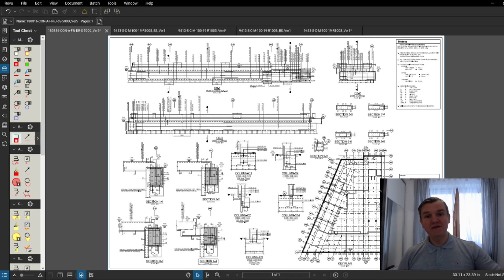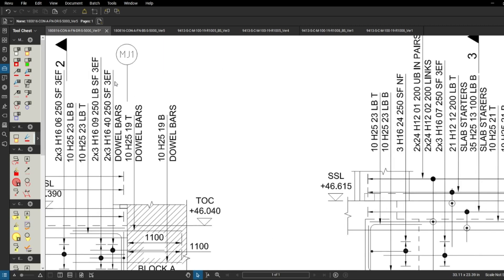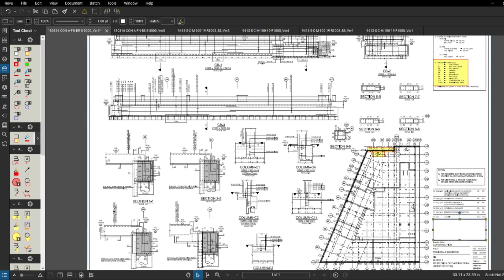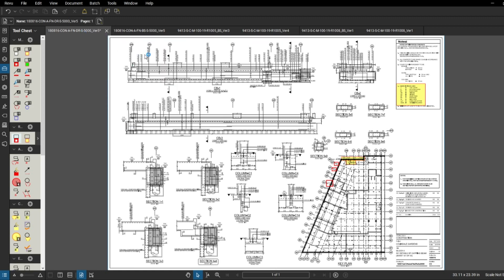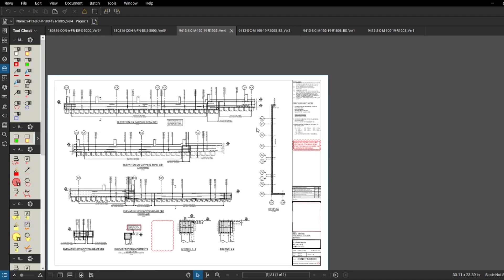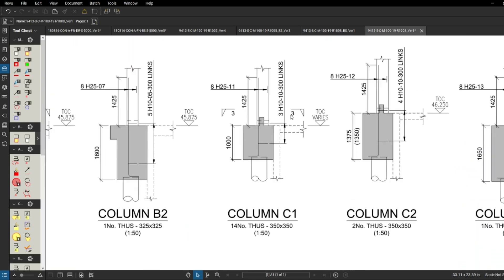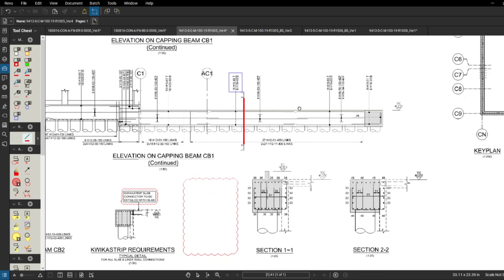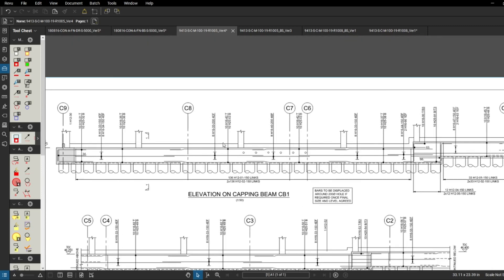How to read REBAR CAPPING BEAM construction drawings. Construction drawings 08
How to read a REBAR drawings. What is a BAR BENDING SCHEDULE. How to find all capping beam info on the drawings.

How to read Construction Drawings #08. Rebar - capping beam. RC drawing and schedule.
Construction Drawings #08 "CAPPING BEAM - REBAR". In today's video we will have a look at the capping beam rebar drawings and we will go through the rebar schedule. You will learn how to read a rebar drawing and what is the meaning of particular lines & notes. I will show you drawings made by two designers so you can see how the information might be provided on site. I will go through the legend and notes where you can find the key 😁 to understand the abbreviations and drawing and find information about the steel cover and minimal lapse for rebar depending on the diameter used. I will show you the beam sections and teach you how to read them and how to understand the information provided on them. I am explaining why reading all the drawings together is so important and why you should make sure you have all the information during the works. If it comes to columns starter bars you need to make sure you know everything about it and as you will see in the video one of the designers provides separate drawing for them while the other one uses the same capping beam rebar drawing. These are 2 different approaches and you need to be sure you know everything especially if you will be the one doing the rebar call-offs. Enjoy the video and if you have any question leave them in the comment section 👍👍👍

👷‍♀️👷‍♂️ EVERY GOOD CIVIL SITE ENGINEER MUST HAVE - watch the VID - items I use and recommend 😁
SAFETY BOOTS-choose your size ⬇️⬇️
TAPE MEASURE ⬇️⬇️
TAPE HOLDER ⬇️⬇️
 CALCULATOR - sometimes you can also find them in Supermarkets half price 😁⬇️⬇️
DRAWING FOLDER ⬇️⬇️
NOTEBOOK - get whatever really to take some notes 😁⬇️⬇️
PENCIL - 0.7mm - good price, but for this colour 😁⬇️⬇️
PENCIL - 2mm ⬇️⬇️
JOINER'S PENCIL ⬇️⬇️
TIPP-EX - these are the best I used ⬇️⬇️
PERMANENT MARKERS ⬇️
CHALK LINE ⬇️

TRY TO GET THESE ON SITE BEFORE YOU BUY👇
RETRO TARGETS - Tell your senior engineer, or PM to order these and they will. It’s sometimes the waiting time…⬇️

👷‍♀️👷‍♂️FEW EXTRAS I USE TOO 👇
SMALL SPIRIT LEVEL - you can always borrow from a Chippie if needed 😁 ⬇️⬇️

0:00 intro
0:33 drawing legend & notes
2:38 beam information
3:18 beam sections
4:08 column starter bars
4:25 column section
4:42 bar bending schedule
5:50 beam layout drawing
7:06 BBS for the drawing
7:34 column info
7:47 column starters drawing
8:51 beam section explained
11:22 Join the community💪

This video is about: setting out engineer,site engineer,civil engineering,construction drawings,civil engineer job,setting out engineer job,how to be an engineer,career in construction,surveying in construction,civil engineer,construction site,civil engineer duties,setting out engineer duties,work in construction,groundworks,setting out,civil engineer work,construction in UK,how to start job in construction,foundations,pile caps,pile cap,rebar,rebar drawing,RC concrete